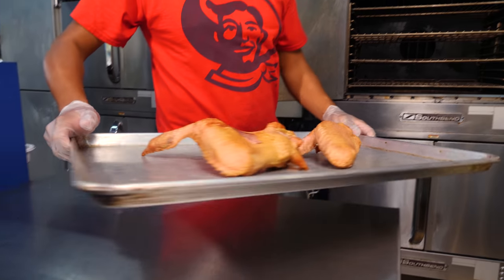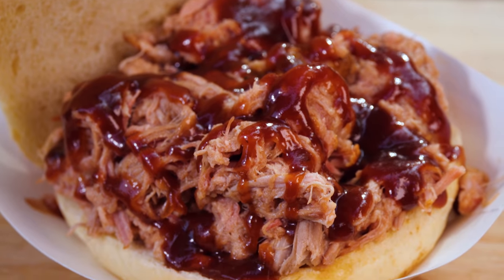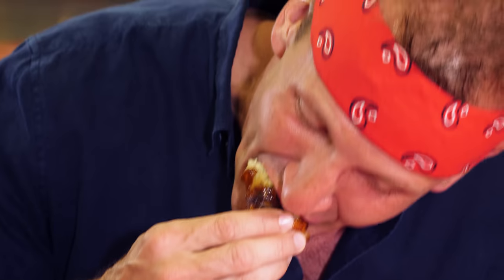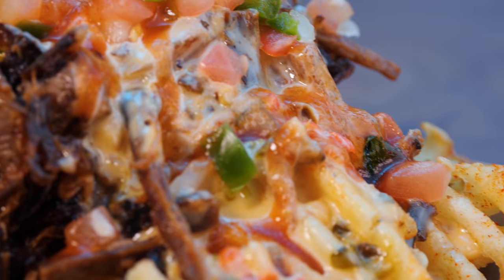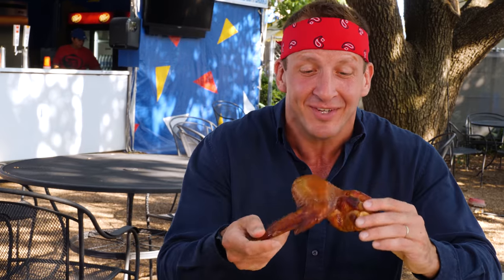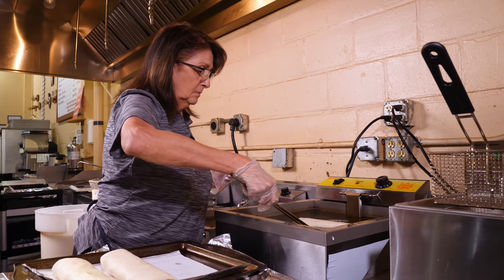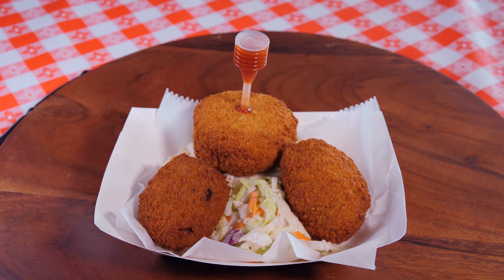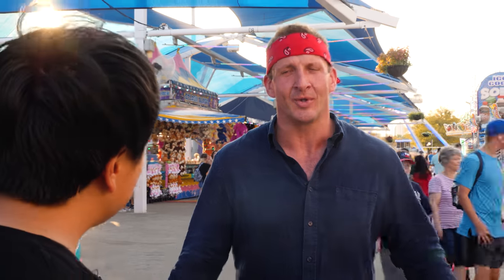Texas BBQ CHALLENGE with Mike Chen!! Who Will Quit First??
THE STATE FAIR OF TEXAS

“Since its establishment in 1886, the State Fair of Texas has promoted Texas agriculture, education, and community involvement through quality entertainment in a family-friendly environment...At 24 consecutive days, the State Fair of Texas is the longest-running fair in the nation, as well as one of the largest.”
TEXAS BBQ

1. MAGNOLIA BEER GARDEN

🥪 PULLED PORK SANDWICH: Take a warmed bun, add lots of slow cooked pulled pork and drizzle with BBQ sauce

💸PRICE: $10

2. STUFFED WINGS

🐓 STUFFED WING: Debone the chicken wing and stuff it with a mixture of rice, chicken, onion, cilantro and spices. Deep fry to a golden perfection and enjoy.

💸PRICE: $10

3. FERRIS WHEELERS BBQ

🍟 BRISKET WAFFLE FRY NACHOS: Fry waffle fries before seasoning with dry base rub (salt, pepper, cayenne, paprika, garlic, onion, powder plus secrets). Top with juicy brisket, cheese sauce and pico de gallo and BBQ sauce.

💸PRICE: $10

4. DICKEL’S SMOKEHOUSE

🍭 LOLLIPOP FRIED BACON WRAPPED SMOKED QUAIL BREAST: Take bacon wrapped smoked quail breast and fry it. Boom!

💸PRICE: $15

🦃 TEXAS SIZED SMOKED TURKEY WING: Somehow source a Texas sized turkey wing and smoke it low and slow.

💸PRICE: $9

5. FERNIE’S FUNNEL CAKES

🌯 FERNIE’S BURNT END BURRITO: On a tortilla, spread cream cheese, jalapeño and bacon spread. Add beef brisket burnt ends and pepper jack cheese. Roll it up and deep fry. Served with a side of BBQ sauce, onion strings and pickles.

💸PRICE: $18

6. HANS MUELLER’S BEER GARDEN

🐽 PORK SHOTS: Sausage topped with Mac and cheese and bread crumbs, wrapped in bacon and baked.

💸PRICE: $12

🍖 INJECTABLE GREAT BALLS OF BBQ: Deep fried, breaded brisket with injectable bbq sauce

💸PRICE: $9

🎬CREDITS:
HOST » Sonny Side
DP » Tony Sylvers
CAMERA OPERATOR » Dylan Johnson
VIDEO EDITOR » Hà Nhật Linh
PRODUCER » Liz Peterson
PRODUCTION COORDINATOR  » Khoi Chung